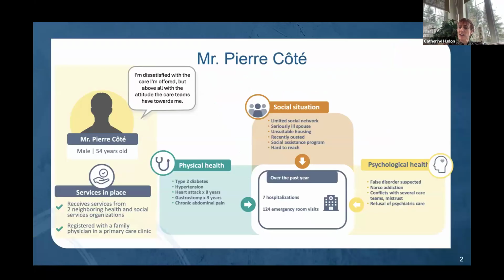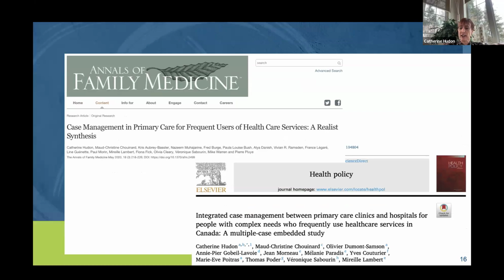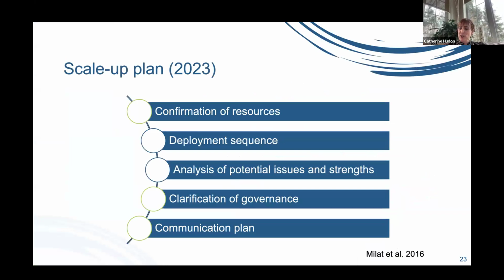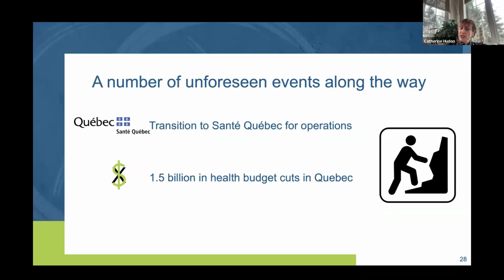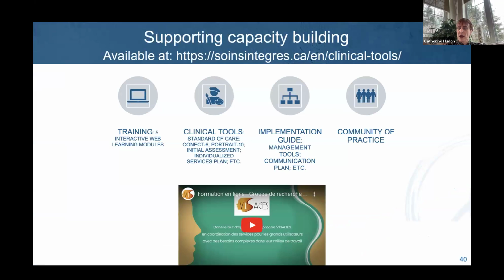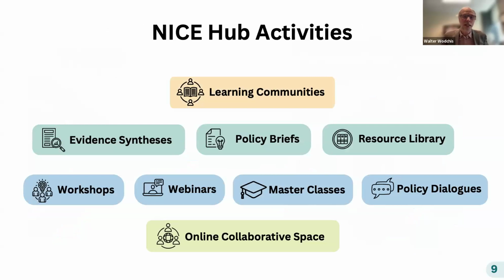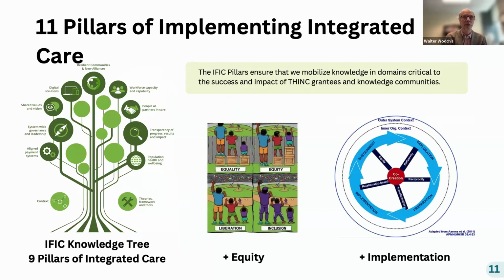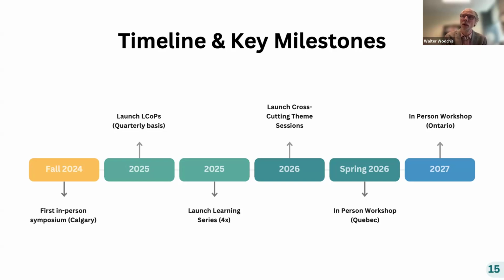Session 2: Scaling up Integrated Care - Challenges and Successes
Despite the potential of integrated care to improve patient experience, population health, team well-being, cost, and health equity, scaling it up raises a number of challenges. Panelists provided key learnings to date from the PriCARE program (V1SAGES approach in Quebec). They also discussed strategies to knowledge translation and mobilization across “Transforming Health with Integrated Care” teams and opportunities for closer collaboration with the Canadian Primary Care: Research, Sentinel Surveillance, Practice Information and Trials networks.

Objectives:

1) Identify lessons learned about the scale-up of an integrated care program.
2) Understand how to apply principles of knowledge translation across research networks: the Network for Integrated Care Excellence (NICE) Canada

Panelists:

Catherine Hudon, MD, PhD
Professor, Faculty of Medicine and Health Sciences, University of Sherbrooke

Marie-Dominique Poirier
Teacher, Patient Partner

Philippe Lachance
Director of Access and Integrated Services, Ministry of Health and Social Services of Québec

Walter Wodchis, PhD
Professor, University of Toronto, Research Chair in Implementation and Evaluation Science, Institute for Better Health